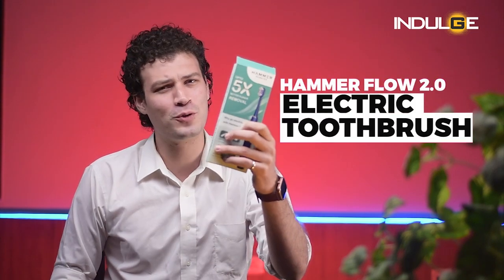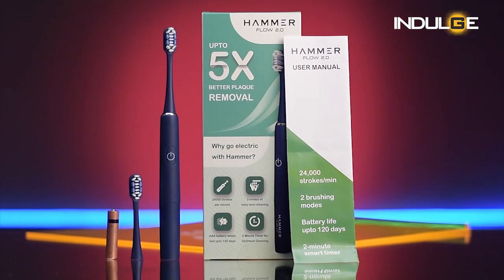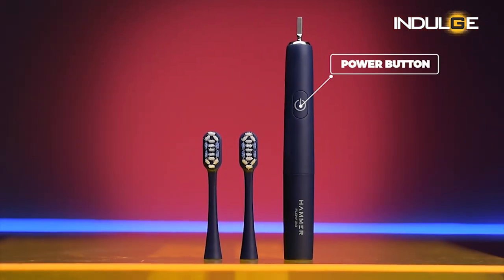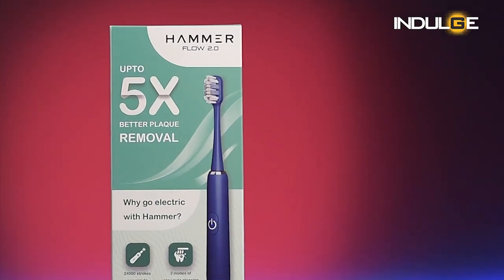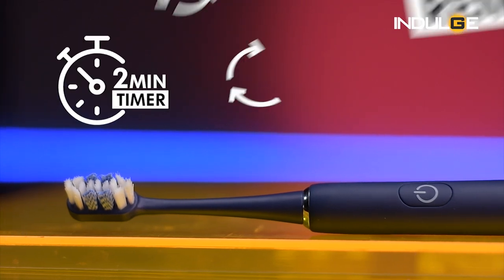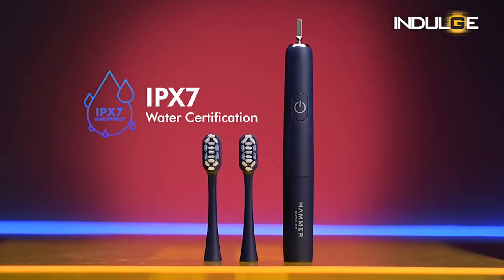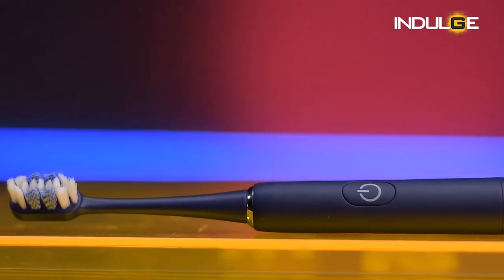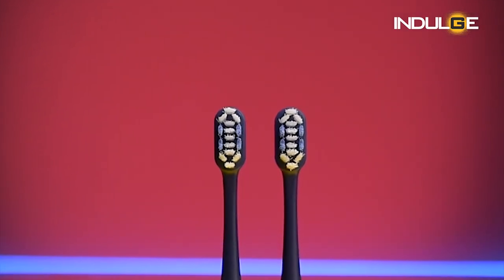Indulge Gadgets: Hammer Flow 2.0 electric toothbrush review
Do you need a good electric toothbrush at a reasonable price? Here is an affordable electric toothbrush- the Hammer Flow 2.0 that comes in many colour schemes (Black, Blue, Red, White).  It includes a long-lasting battery that provides 24000 strokes per minute for up to 120 days. There are 2 brushing settings on this electric toothbrush: every day clean and whitening. The toothbrush's ultra-soft bristles help avoid bleeding gums and effectively eliminate bacteria.